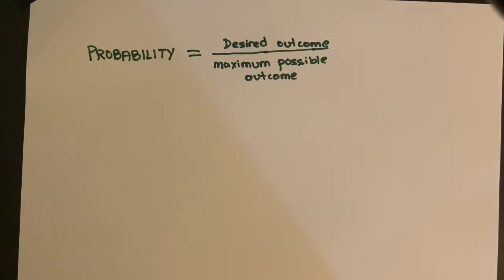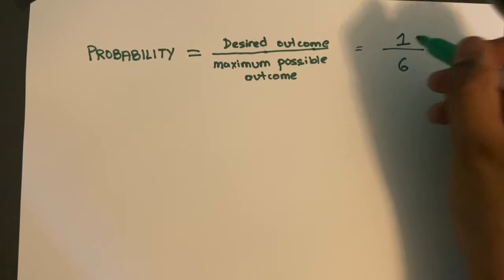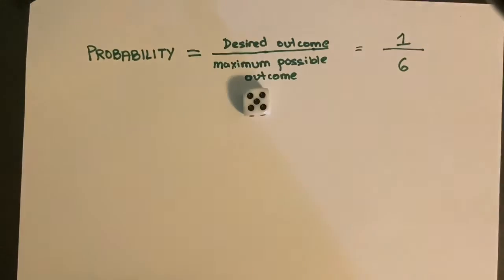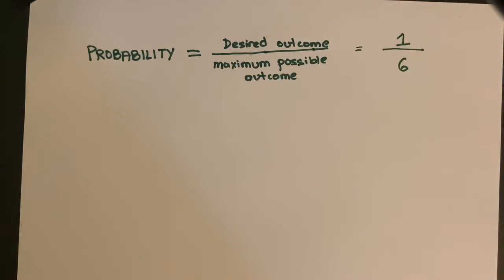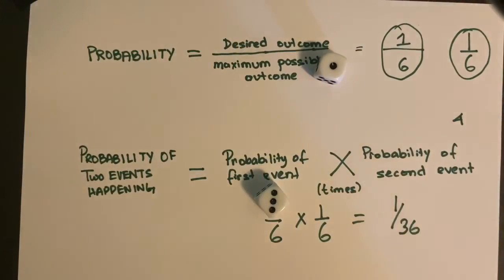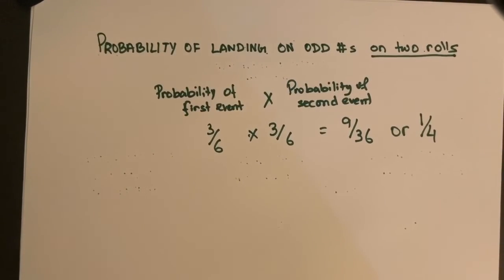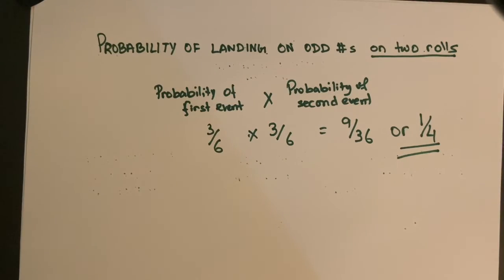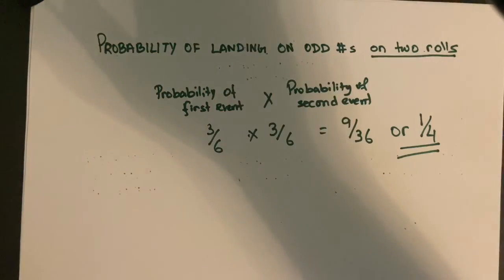PROBABILITY OF ONE OR MORE EVENTS HAPPENING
THIS VIDEO IS DESIGNED TO HELP STUDENTS UNDERSTAND THE CONCEPT OF PROBABILITY WITH THE HELP OF A DICE.